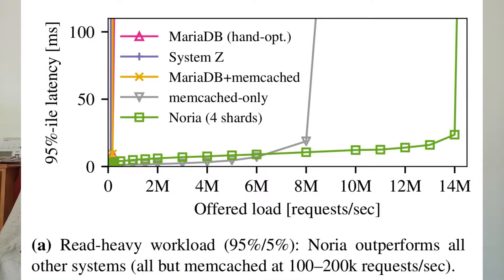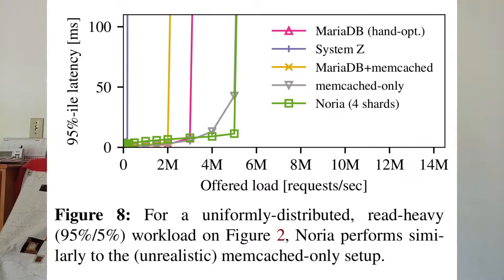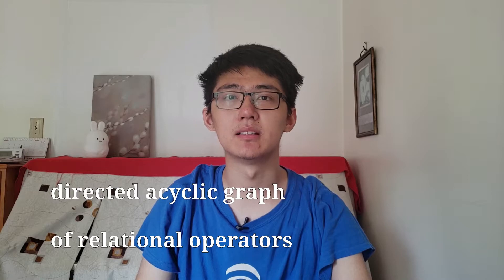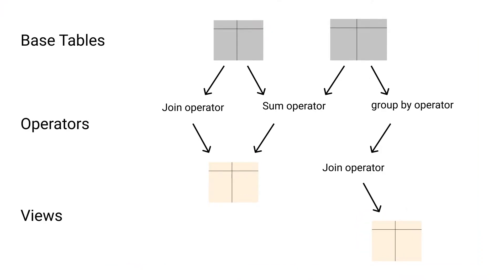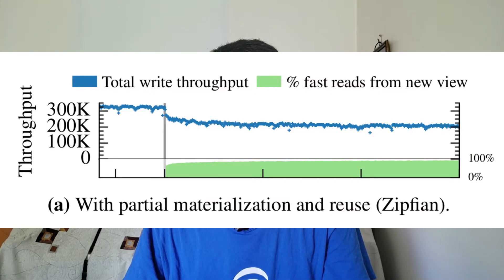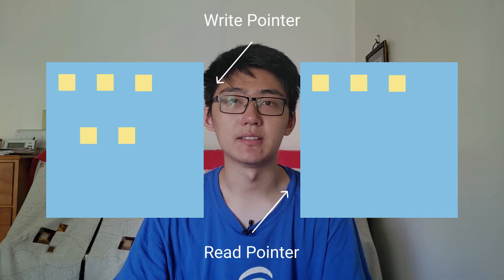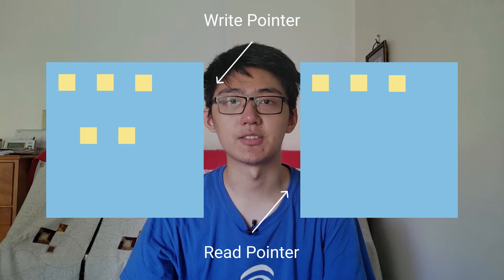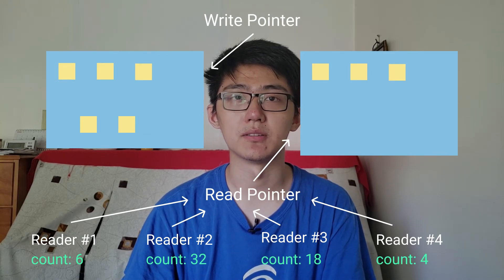The Fastest SQL Database Ever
In this video I talk about a new, upcoming database called Noria.
It's drastically different from traditional database systems.
But its not actually a database.
It's actually a data-flow engine that acts like a database.

Noria's target is mainly web applications. Specifically, ones that are read-heavy, which most web apps fall under. These web apps most likely interact with some sort of database with the majority of accesses being reads. Recomputing the same SQL SELECT statement repeatedly is a lot of wasted CPU cycles and unnecessary latency.
To combat this, developers either precompute these values beforehand, or use a caching system like redis or memcached to minimize database lookups and increase performance.
The problem with this approach is that application logic increases dramatically. Developers now need to know when to evict cache entries, when to invalidate them and when to update them. There is also the problem where all clients misses the cache at the same time, then all the clients queries the database, causing the database to crash.

Another solution to this is to use stream-processing systems like Apache Spark, where data is processed as it comes in and values are updated. But these solutions are not very flexible. They usually require developers to know the queries to optimize for beforehand and can't change them on the fly. In addition, these systems usually implement a 'windowed' system where they only keep track of most recent data to limit memory use. e.g. This week's weather or today's news.

Noria basically combines all of these into one. And if you think about it, the database already knows your query patterns so it can efficiently maintain a cache for you. Created from the result of a research paper in 2018, Noria is written entirely in Rust. It describes itself as a new streaming dataflow system that act as a fast storage backend for read-heavy web applications. There are two main ways of interfacing with Noria; through its Rust API or
through its MySQL adapter. You can also manually query Noria using any mysql client.

Noria's data flow system is implemented as a directed acyclic graph of relational operators (aggregations, joins, filters, etc.). Base tables are the roots and view are the leaves. Updates start at the base tables and propagate downwards. The operators can either be partially stateful or fully stateful depending on the data it is holding. While the base tables are stored in persistent storage, the views and operators are stored in memory.

In Jon's talk, he said there were 3 major challenges that Noria
needed to overcome:

1. The problem of limited memory
You can't just keep all query results in memory because its going to use too much memory. So Noria needs to come up with a way of evicting unused results.

2. Application changes
As the applications continues to run, queries will change. New data becomes old data, old data becomes data that is rarely accessed. So Noria needs to come up with a way to seamlessly transition to a new dataflow.

3. Read/Write concurrency
Being able to read and write concurrently is key to performance.

Trade-offs:
Noria is still young and lacking some features.
The fault tolerance for sharding currently is not very good. If a shard were to go down, all of its state will be lost and will need to be recomputed. Depending on your needs, this may or may not work for you. Noria also doesn't support certain SQL keywords like range or soundex. And Noria's consistency guarantees are not as strong. After a write is complete, it does not necessarily mean a read after it will reflect the changes. Noria only guarantees it will eventually see the changes.